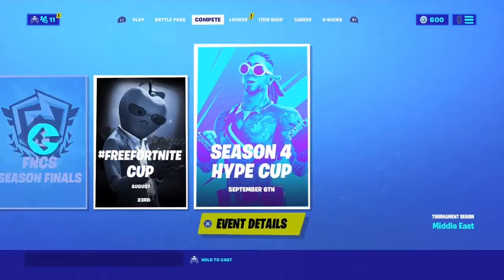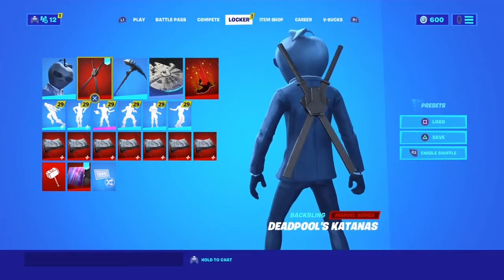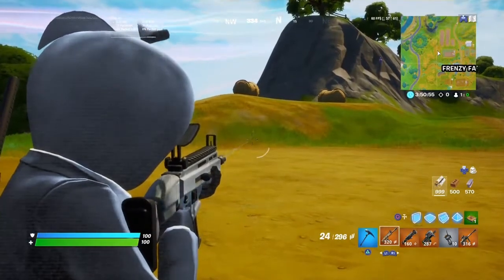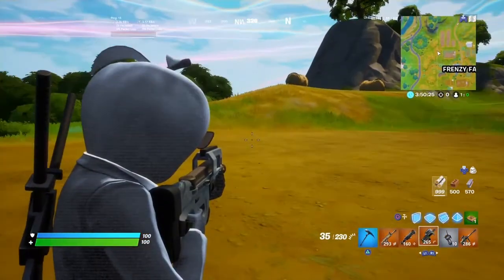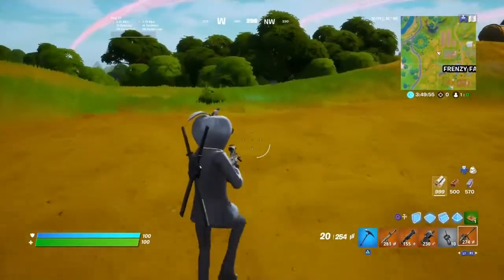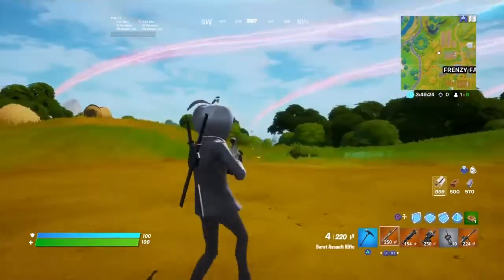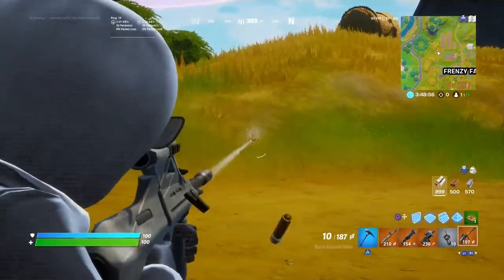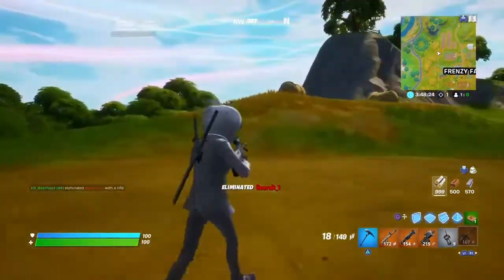How is the cloudburst wrap reactive? (Storm's wrap)